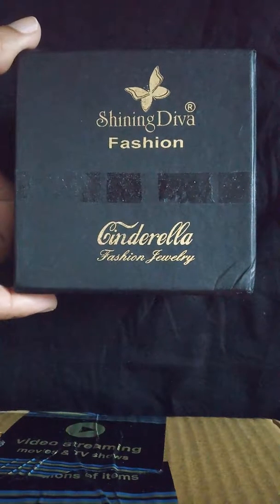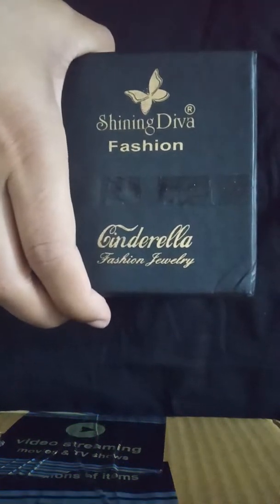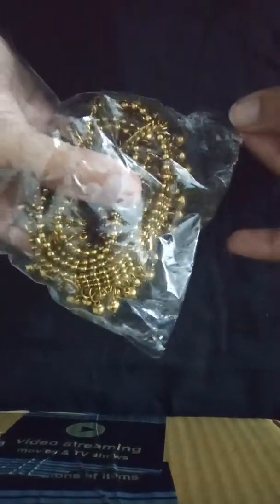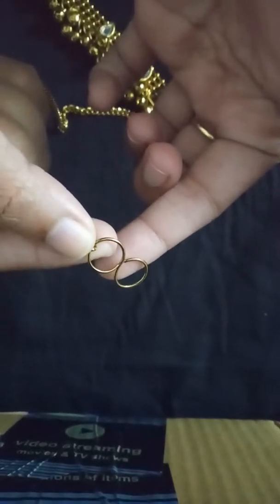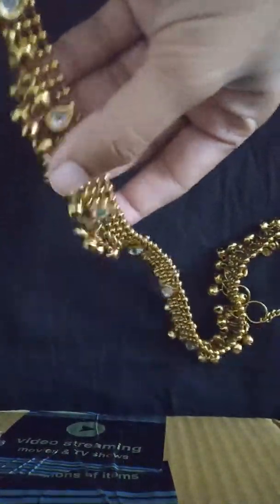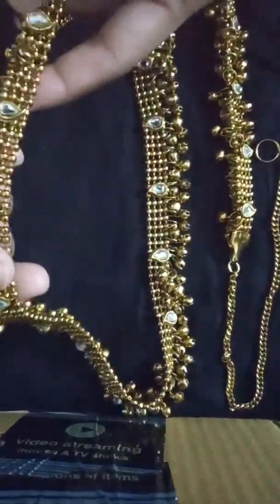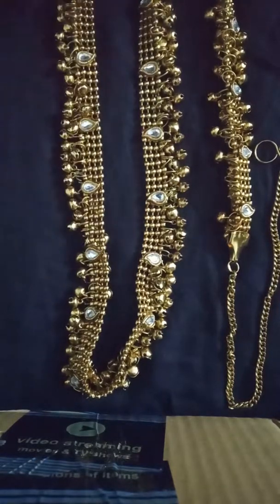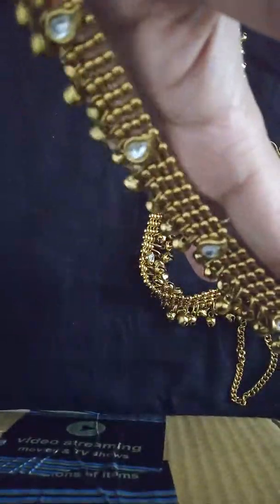Amazon Shining Diva Kamarband review